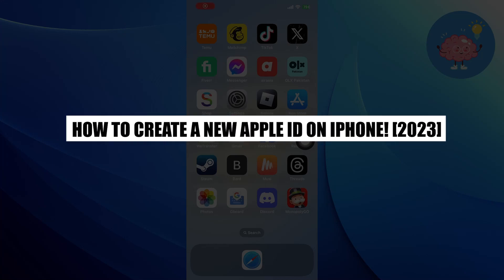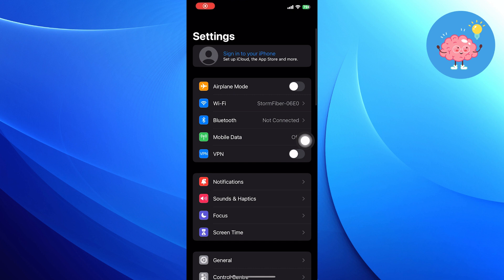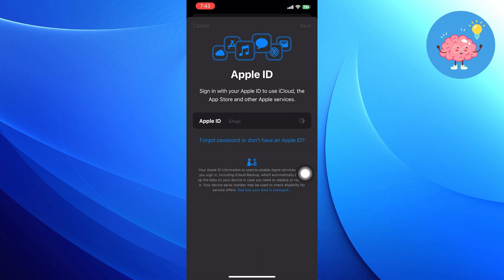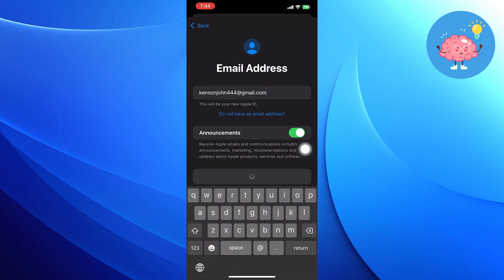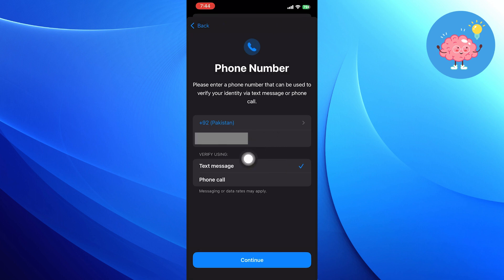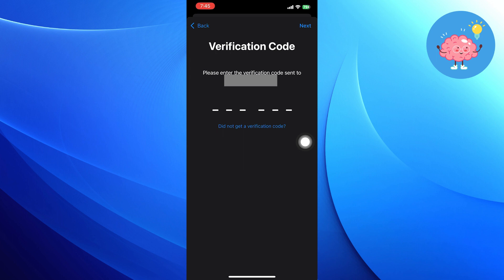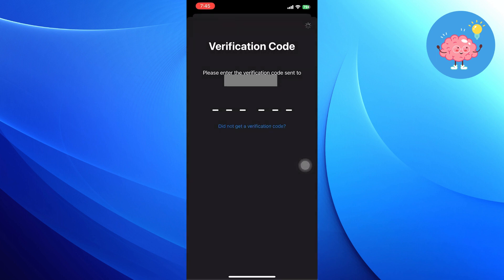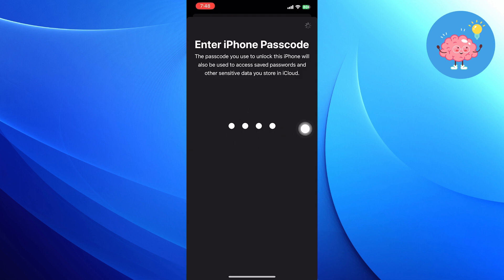How To Create a New Apple ID On iPhone 2023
Embark on an Apple ID adventure with our ultimate guide on how to create a new Apple ID on your iPhone in 2023. Master the evolution of digital identity effortlessly with step-by-step instructions and pro tips. 🍏🆔